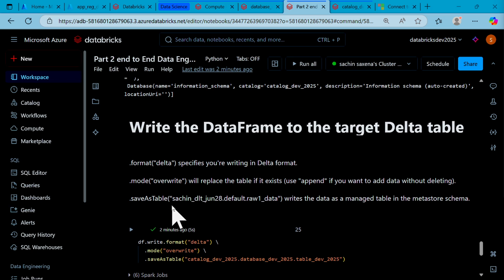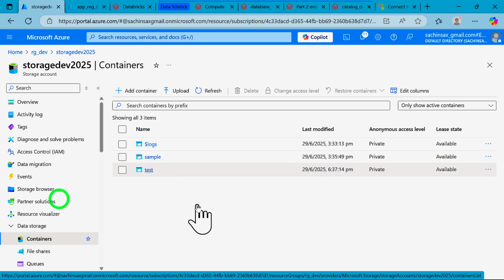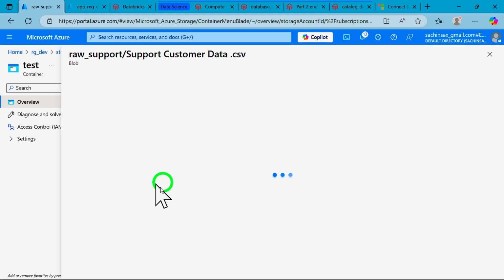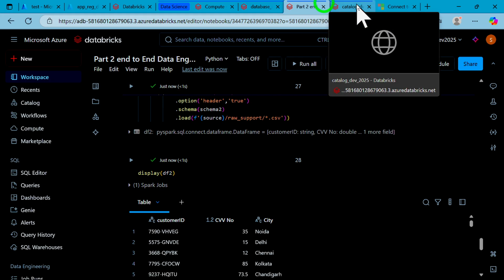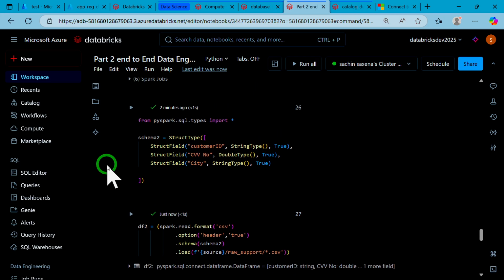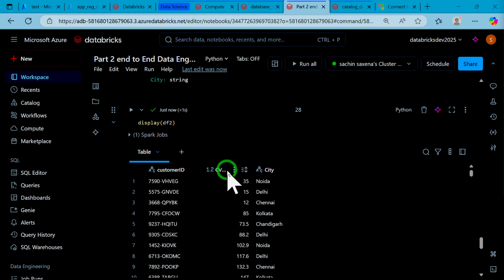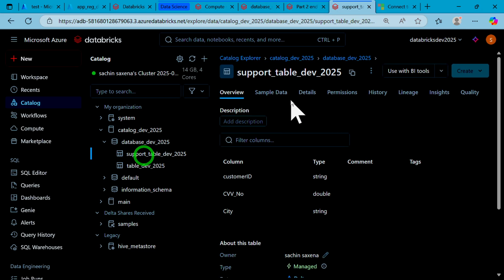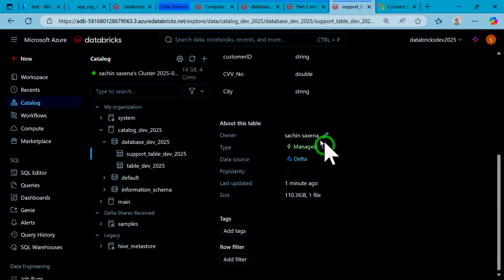Data Engineering End to End Project - 12 | Support data table written to Delta format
💡 How to create Support data table written to Delta format in local db file?

🎯 Azure Cloud
🎯 GenAI
🎯 Azure AI Foundary
🎯 Azure OpenAI
🎯 Azure DevOps

00:00 – Intro & context overview
02:35 – Defining the data schema
05:10 – Writing support data into Delta
07:25 – Validating Delta table creation
10:00 – Reading data back from Delta
12:45 – Performing transformations on Delta table
15:20 – Handling schema evolution & updates
18:00 – Querying Delta tables for analytics
21:10 – Best practices & optimization tips
24:00 – Summary & next steps

• 20+ tools and libraries for hands-on learning
• 5+ Industry backed Capstone Projects